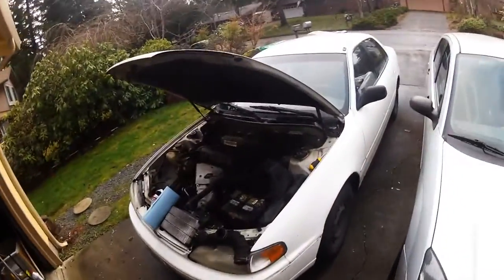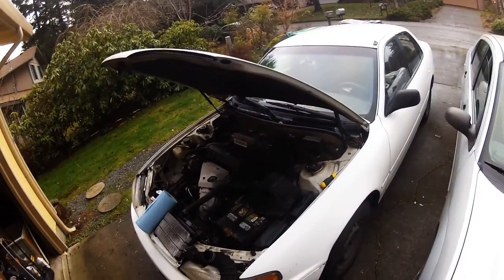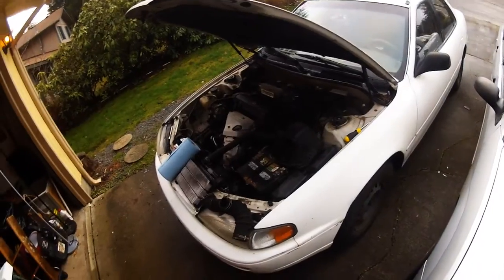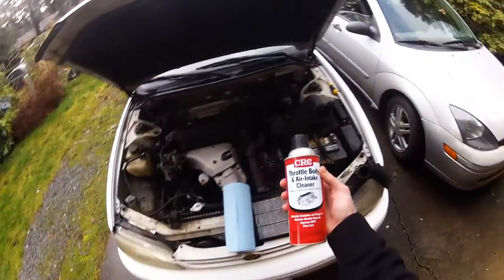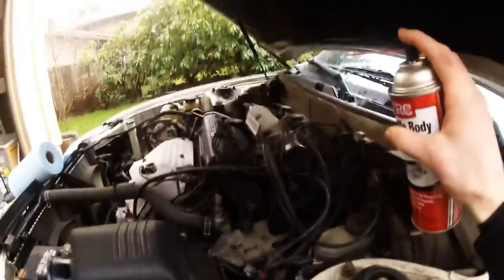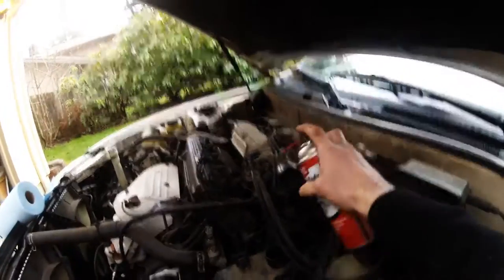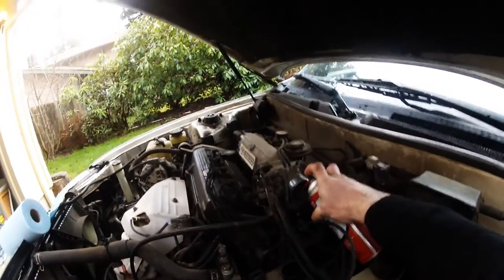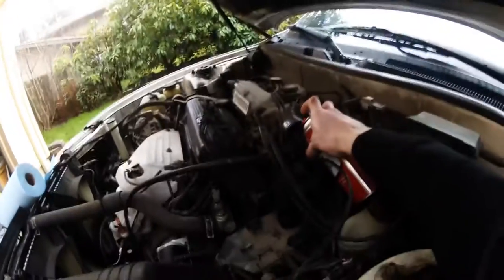How to Clean Throttle Body to Fix Difficult Cold Starting - 1996 Toyota Camry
This video will show you where to find the Throttle Body on a 1996 Toyota Camry, and how to clean it. My Camry had been having cold start issues during the winter months for years, and finally refused to start this winter. After cleaning the Throttle Body, she starts right up with no problem. Thanks!